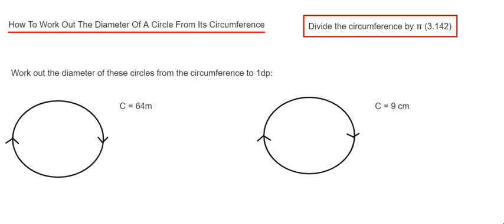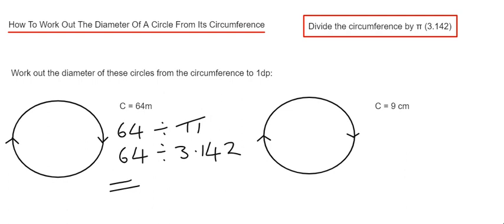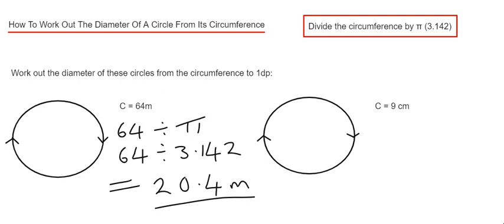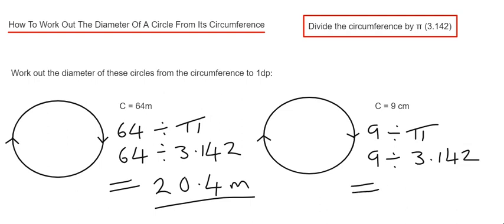Diameter From Circumference. How To Find The Diameter Of A Circle Given The Circumference.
In this video you will learn how to work out the diameter of a circle from its circumfernce. You can do this in one step by dividing the circumfernce by Pi. Either use you Pi key or type in 3.142 if you dont have a scientific calculator. So in example 1 the circle has a circumfernce of 64m and you need to find the diameter. So to work it just divide 64 by Pi.